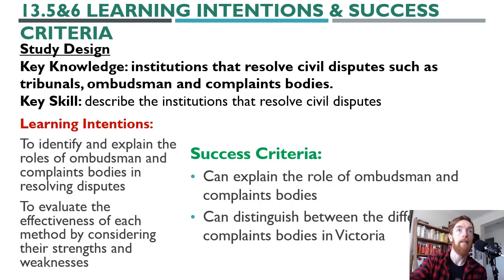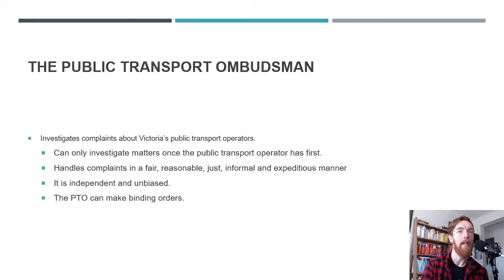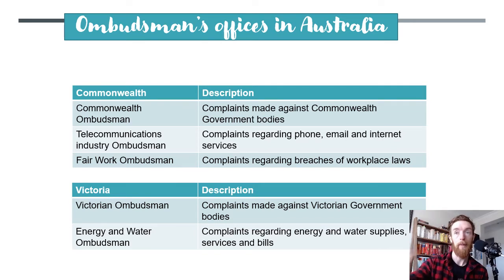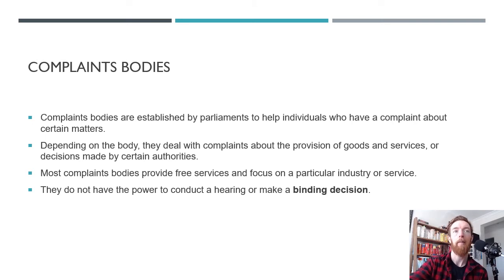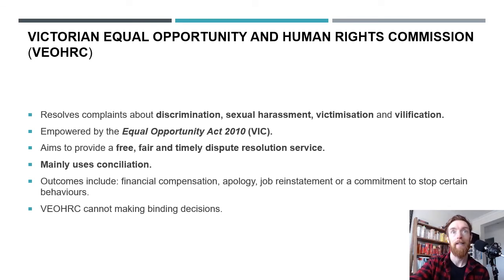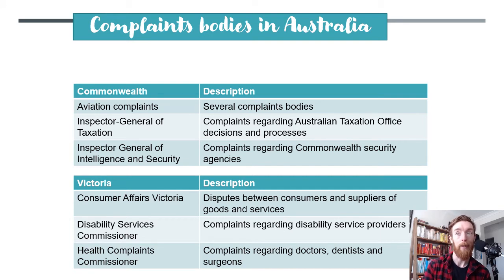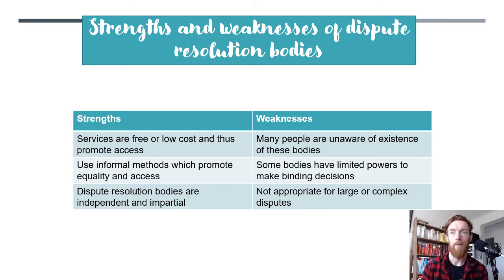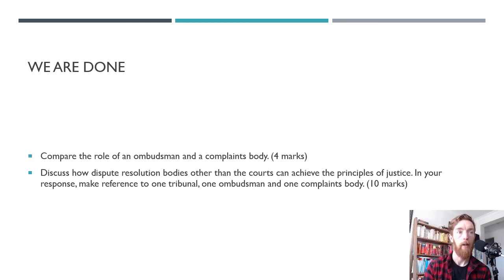Unit 2 AOS2 Legal Studies - The Ombudsman and Complaints Bodies